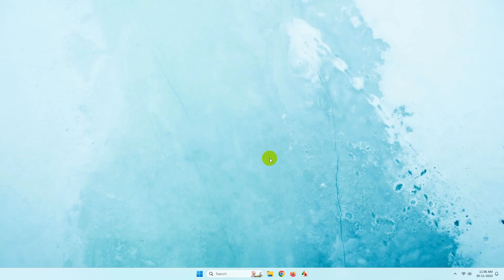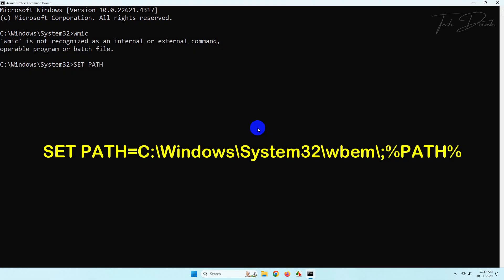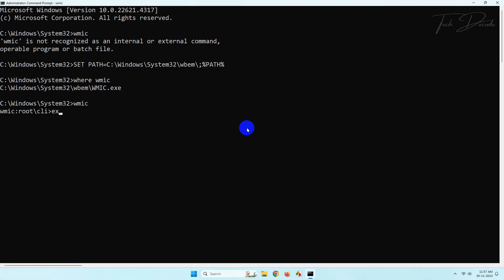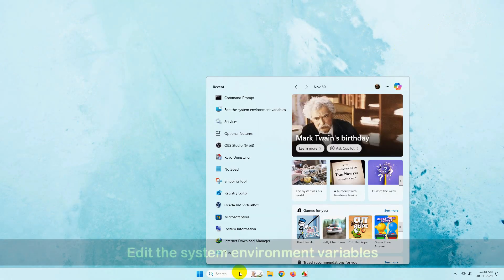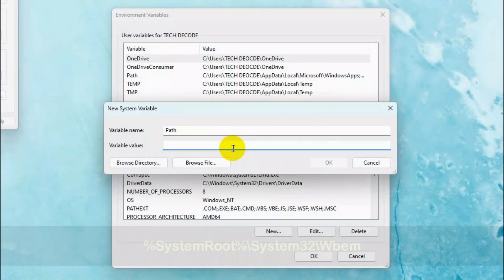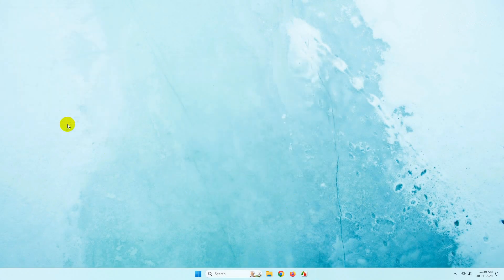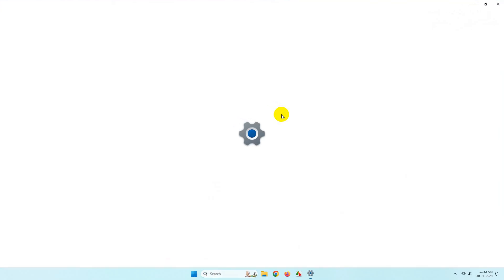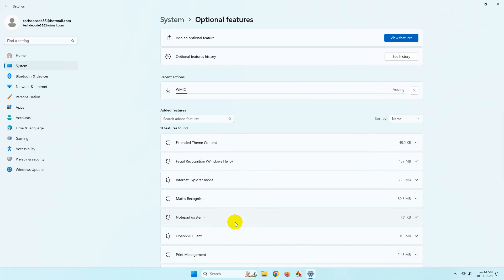Fix 'wmic' Is Not Recognized As An Internal Or External Command, Operable Program Or Batch File